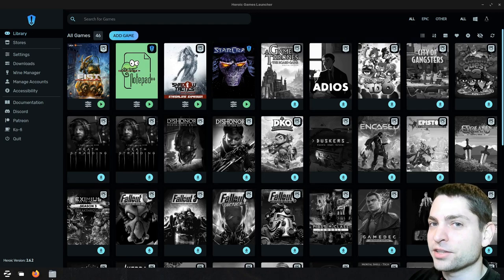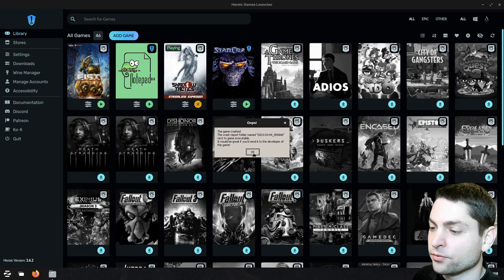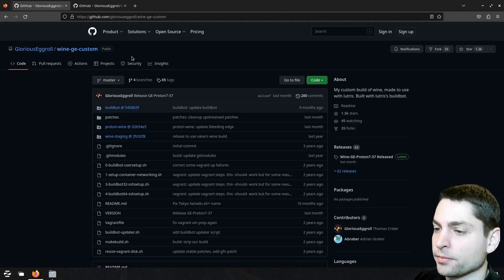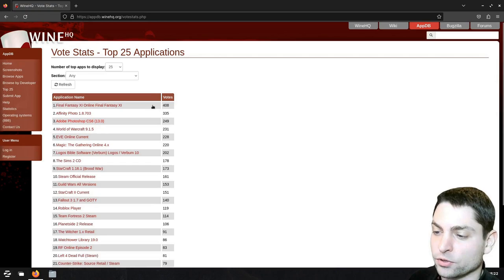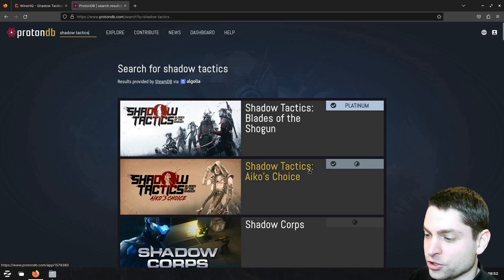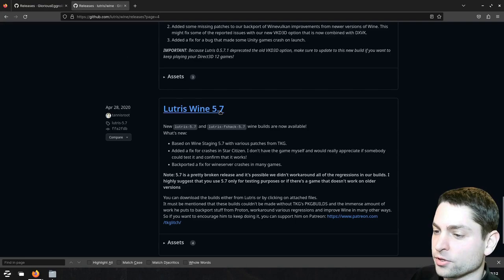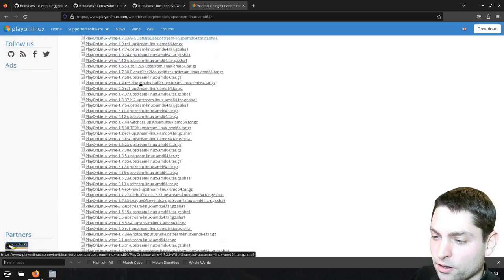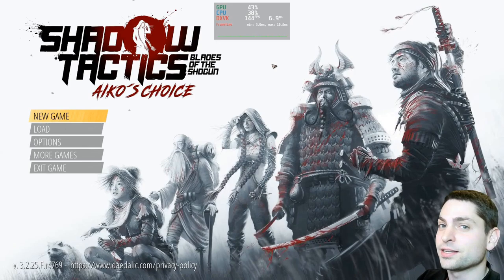Linux Tips - Best Wine Versions For Gaming (2023)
Choose the right Wine version for the Game or Windows app that you want to run on Linux.

00:00 Introduction
01:53 Wine Manager in Heroic
02:24 Wine Glorious Eggroll repositories
04:04 WineHQ App compatibility database
05:30 ProtonDB Game compatibility database
06:27 Lutris Wine repository
06:56 Bottles Wine repository
07:53 PlayOnLinux Wine repository
08:33 Custom Wine version in Heroic